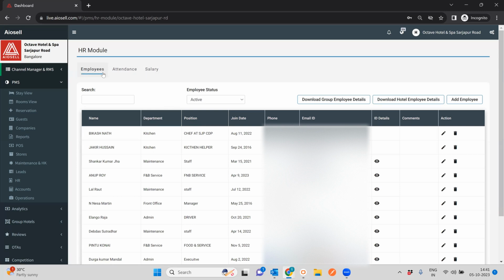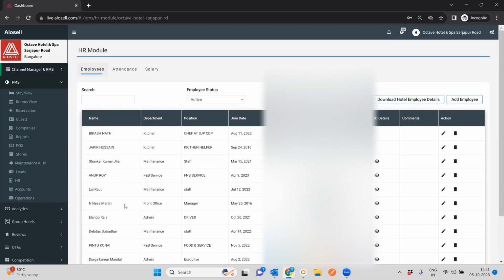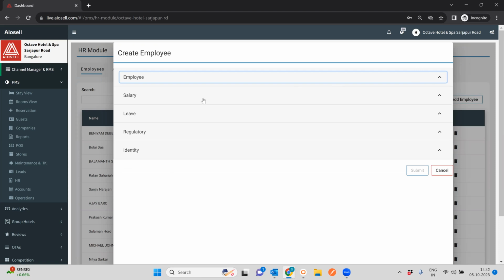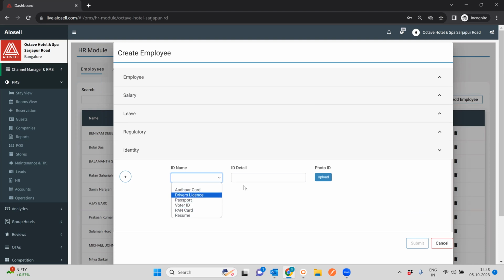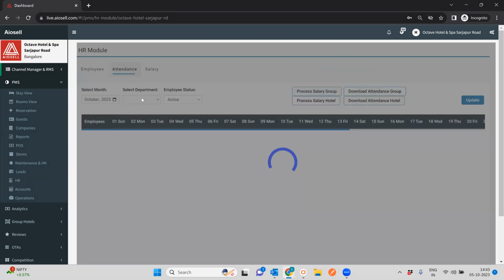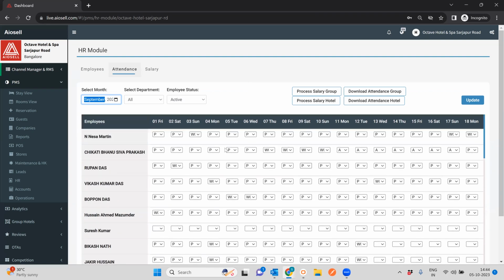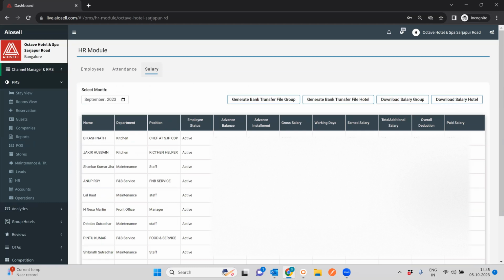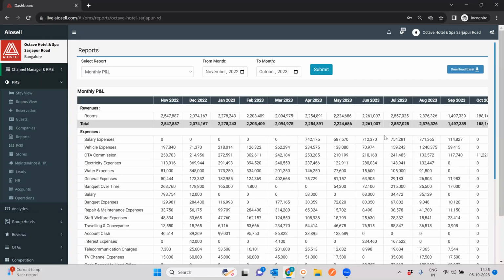Aiosell Product Demo - HR Module for Staff, Attendance & Salary for Hotels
Short Demo of Aiosell, Human Resource Module.

00:00 Introduction
01:30 Employees
03:30 Attendance
04:25 Salary